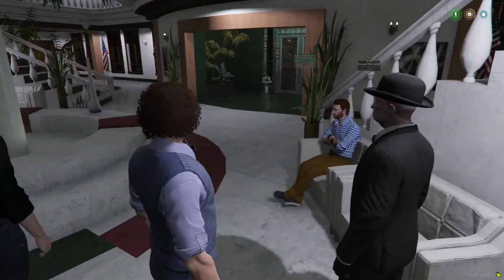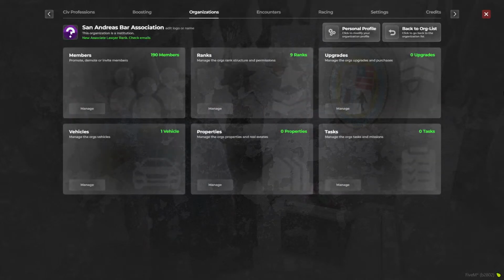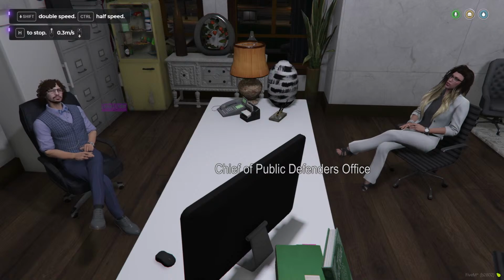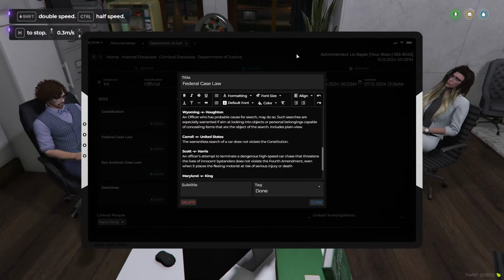Lis Bajek | Listator | PurpleRP